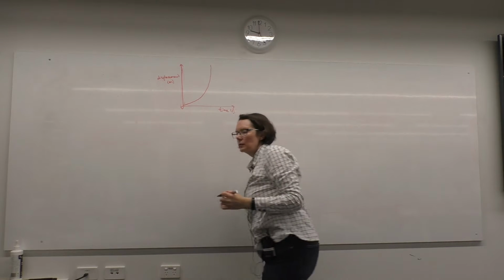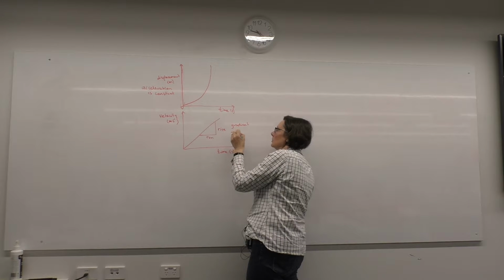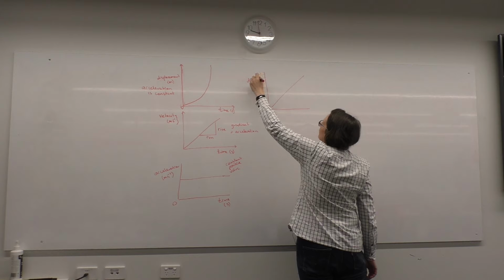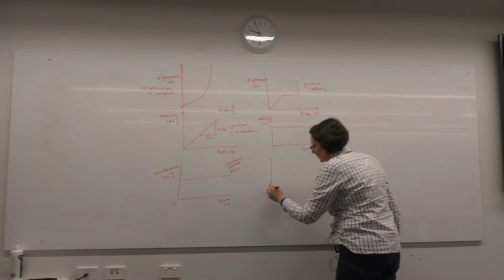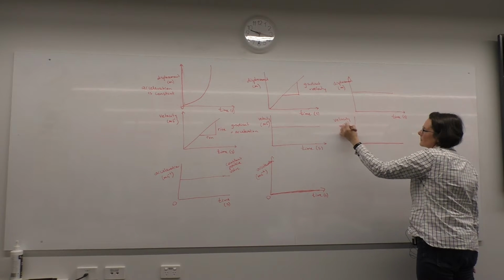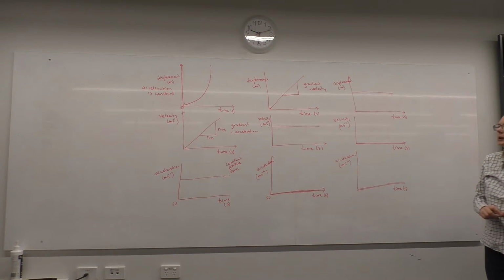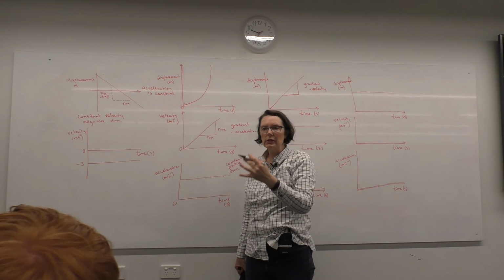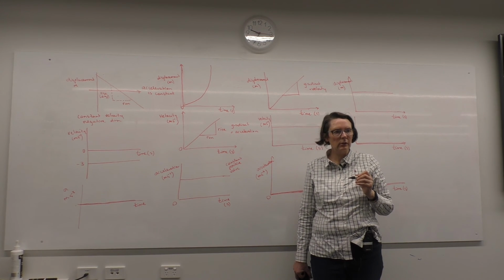Physical Sciences 3 Criterion 5 Displacement, Velocity & Acc Graphs Wk 5 Term 2 Lesson 3 2022